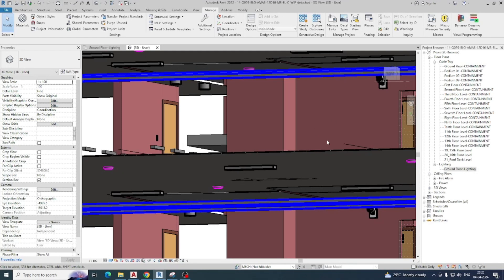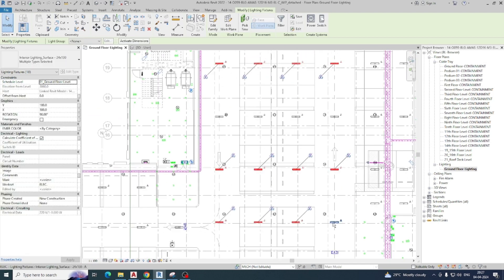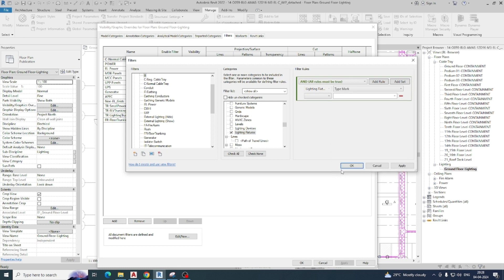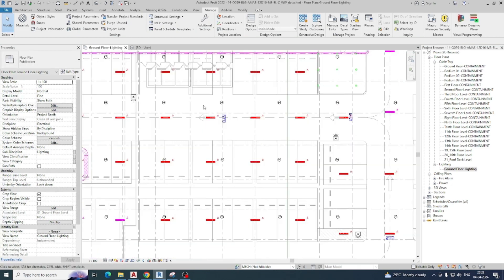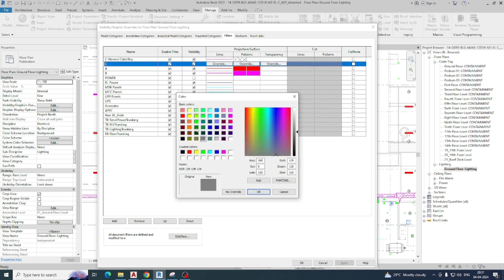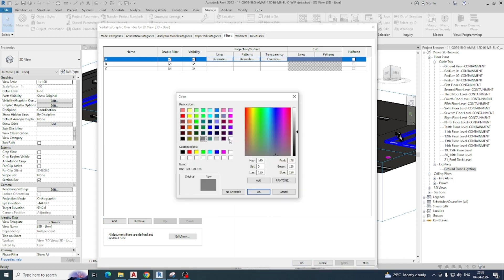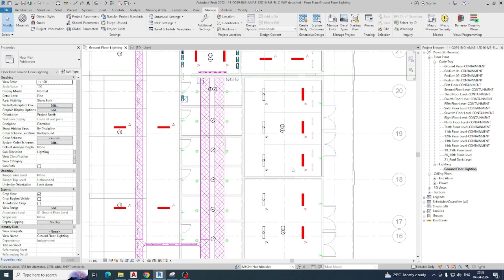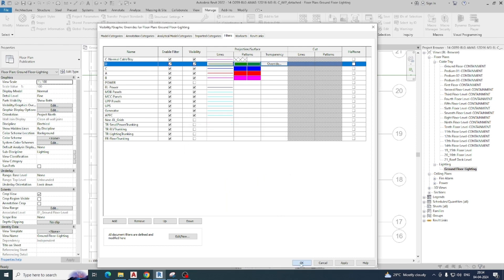Mastering Lighting Filters In Revit: A Step-by-step Tutorial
Welcome to our latest Revit tutorial where we delve into the powerful world of lighting filters! Whether you're an architect, designer, or enthusiast, understanding how to manipulate lighting is essential for bringing your designs to life. In this video, we'll explore how to leverage filters to optimize and enhance your lighting setups in Revit.
Join us as we break down the intricacies of using filters for lighting in Revit. We'll cover everything from the basics of applying filters to more advanced techniques for achieving realistic and visually stunning lighting effects. Whether you're looking to create natural daylighting, dynamic artificial lighting, or anything in between, filters offer unparalleled control and flexibility.
In this tutorial, you'll learn: revit filter lighting
The fundamentals of lighting filters in Revit
How to apply and customize filters to manipulate lighting parameters
Techniques for simulating various lighting conditions and environments
Tips for optimizing lighting performance and efficiency
Best practices for achieving realistic and visually appealing lighting effects
Whether you're working on architectural visualizations, interior designs, or any other type of project, mastering lighting filters in Revit will take your creations to the next level. Don't miss out on this opportunity to elevate your Revit skills and unleash your creativity!

Are you struggling to achieve the perfect lighting setup in your Revit projects? Look no further! In this comprehensive tutorial, we dive deep into the world of lighting in Revit and unveil the game-changing tool: Filters.
Join us as we unlock the full potential of Revit's lighting capabilities by harnessing the power of Filters. Whether you're an architect, designer, or enthusiast, mastering lighting is crucial for creating stunning visualizations and realistic representations of your designs.
In this video, you'll learn:
The fundamentals of lighting in Revit
How to use Filters to streamline your lighting workflows
Techniques for optimizing and refining your lighting setups
Tips and tricks for achieving realistic lighting effects
Best practices for enhancing the overall visual appeal of your projects
Whether you're a beginner or an experienced Revit user, this tutorial will equip you with the knowledge and skills needed to take your lighting game to the next level. Don't let poor lighting hold back your designs—unlock the secrets of Filters and illuminate your projects like never before!